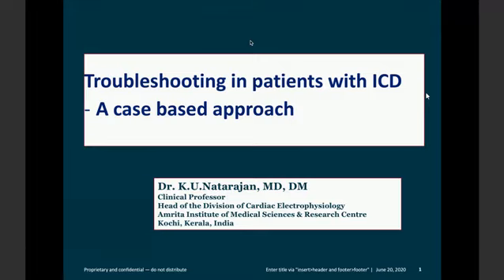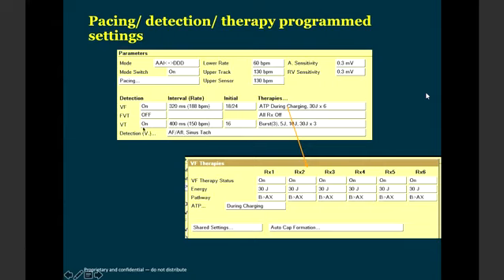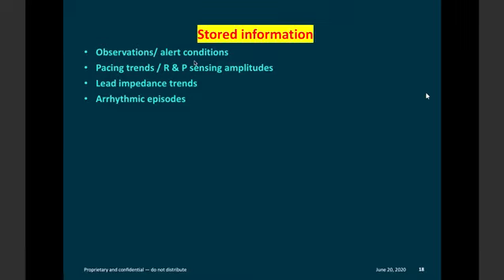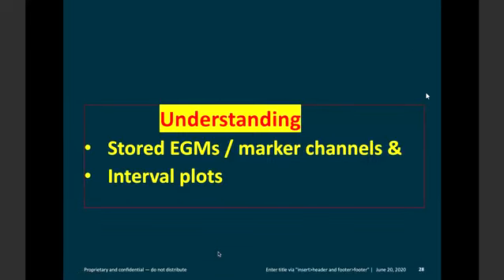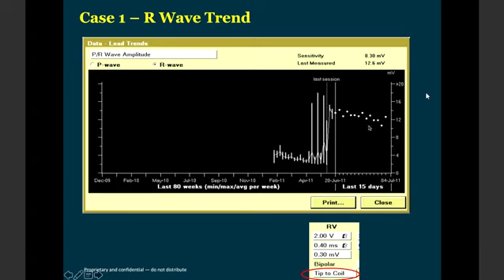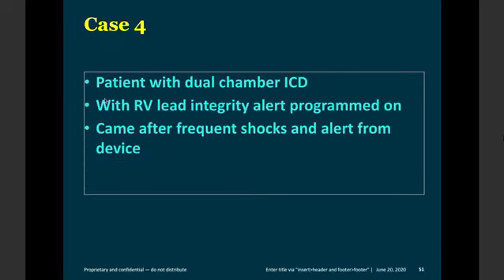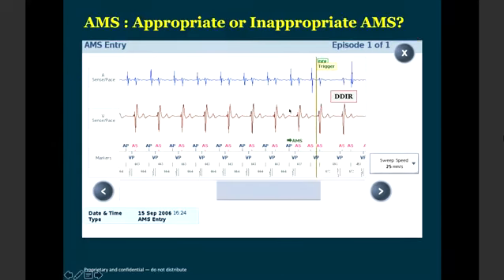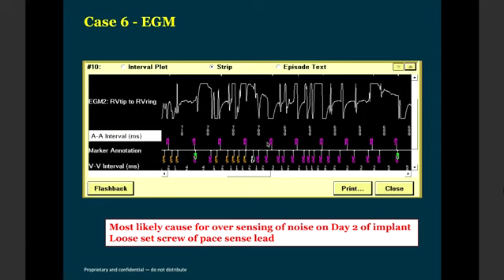ICD troubleshooting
ICD troubleshooting   A Case based approach   Part 1